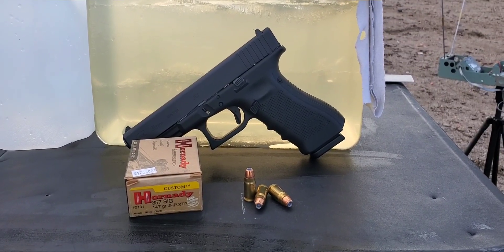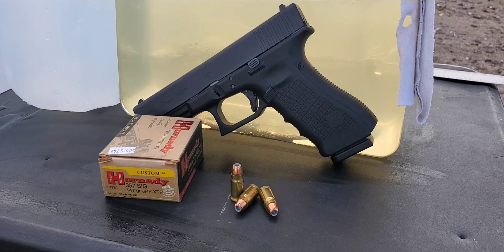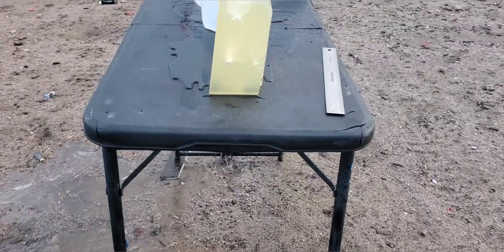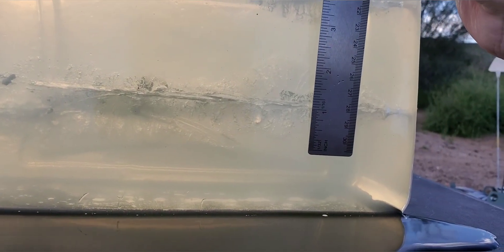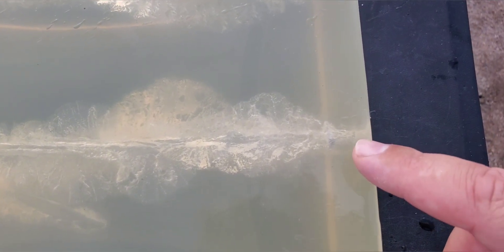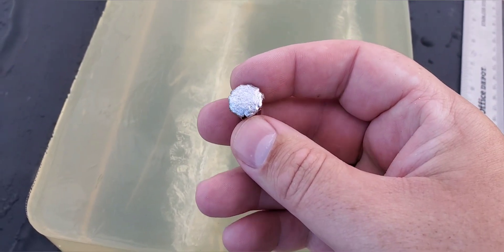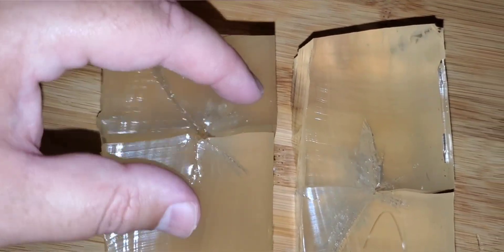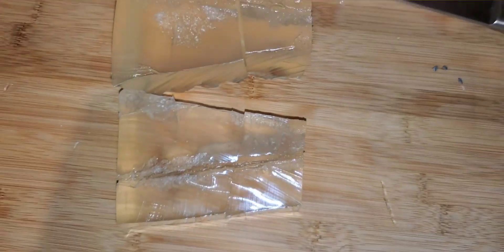357 sig Hornady XTP 147gr in Ballistics Gel (Lost Video)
Glock 31 357 sig
Hornady XTP 147gr JHP